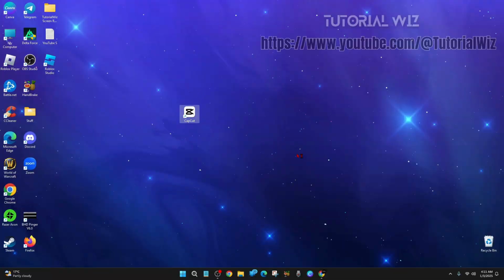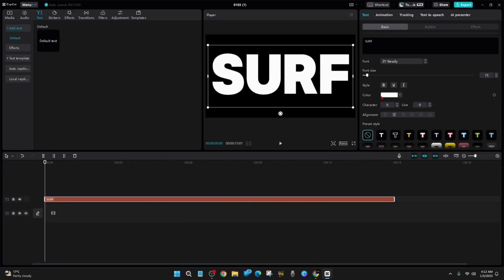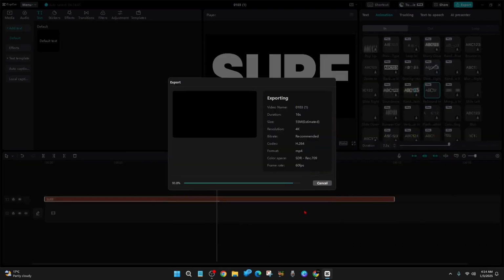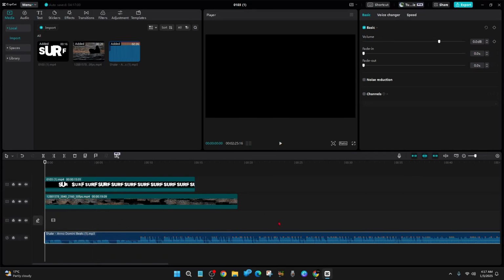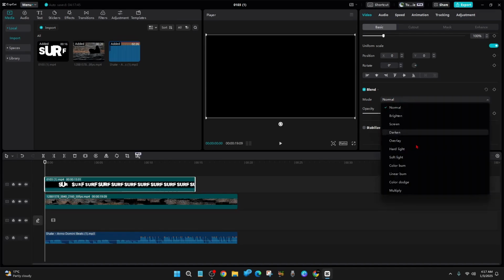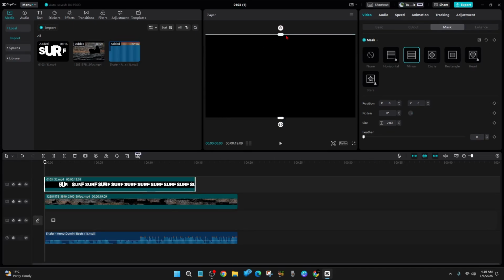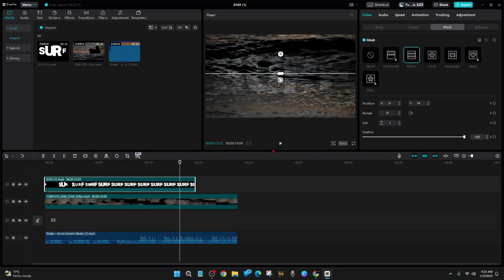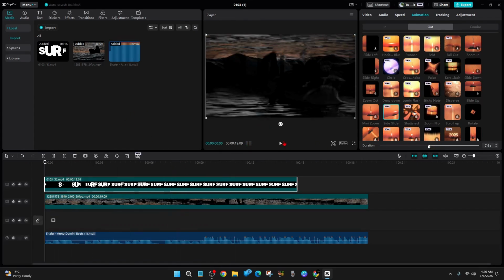How To Create Text Passes Through Surf In Capcut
In this video, we’ll show you how to create the stunning "text passes through surf" effect in CapCut. Follow these easy steps to add a unique and dynamic touch to your videos with this creative technique!